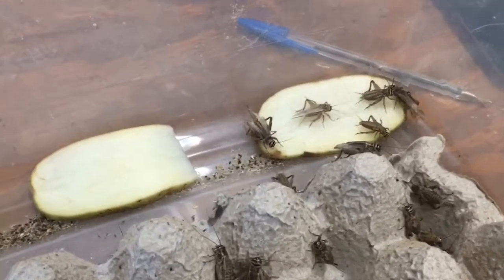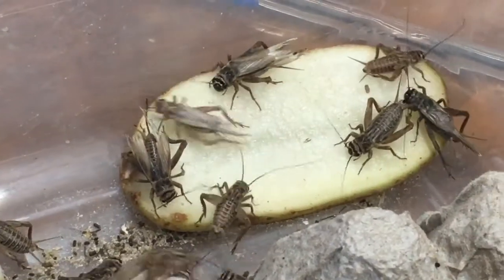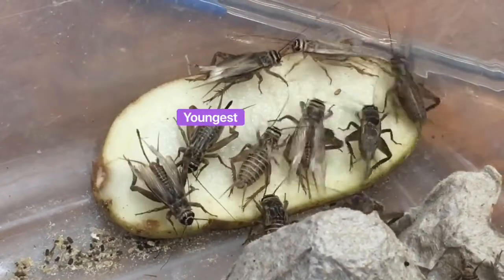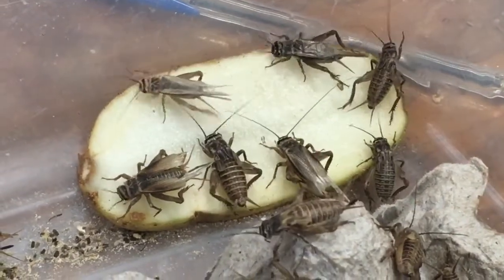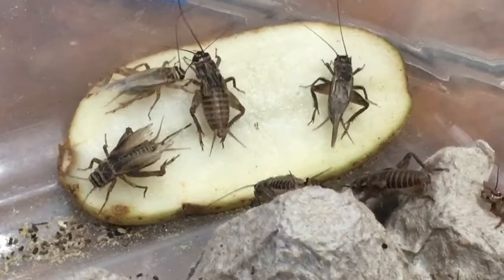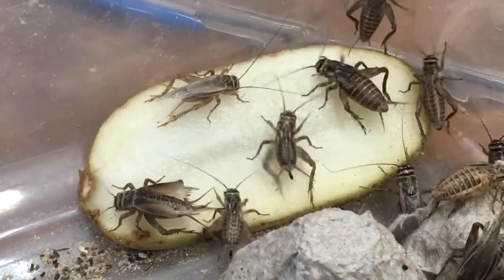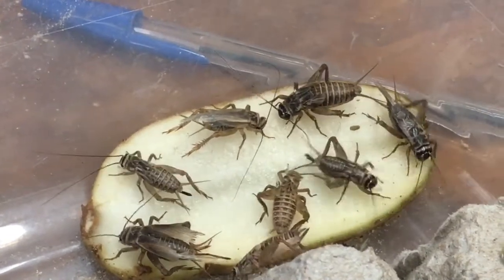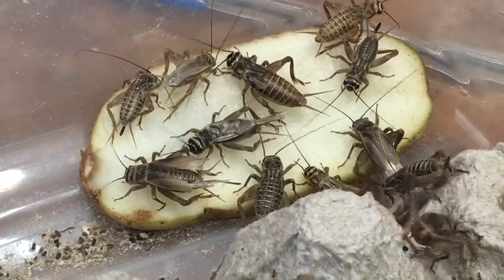How to Breed Crickets: Female Cricket Maturity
In this short video, we cover some visual signs of female cricket maturity. There are 3 different stages represented.

1. The youngest is likely 2-4 days from being ready to breed
2. The middle is 24-48 hours from being ready to breed
3. The final example is ready to breed.

Hope this helps clarify what a female cricket ready to breed looks like.

It’s one of the single-most important factors for successfully breeding crickets.

Please drop any questions in the comments below.